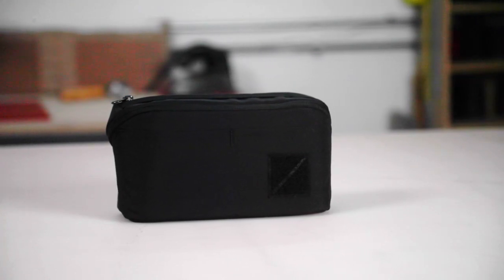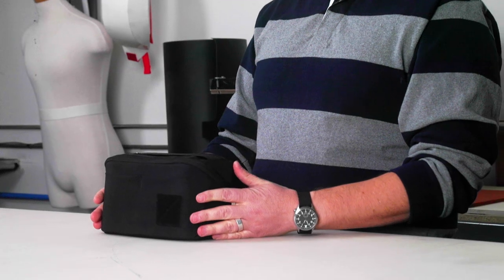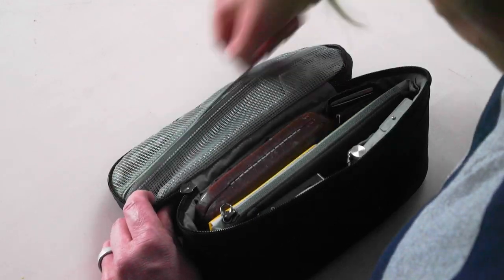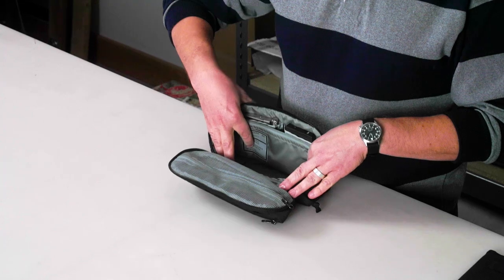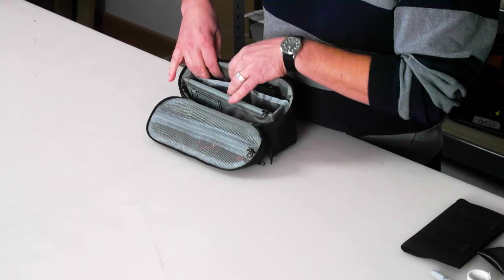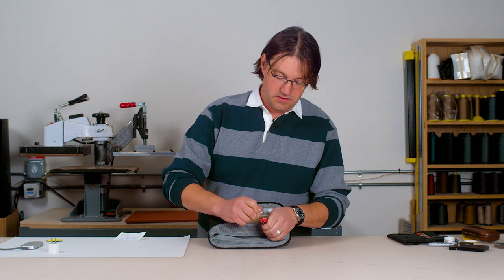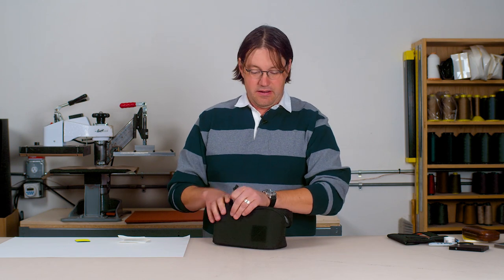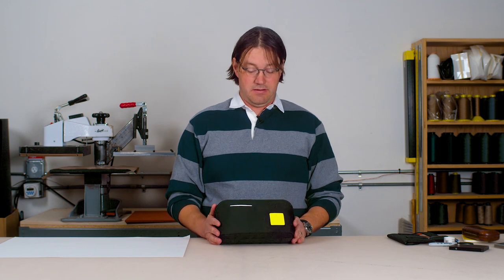CIVIC ACCESS POUCH 2L Features Outline Video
CAP2L is EVERGOODS' utility driven everyday organizer pouch. Made with exceptional materials, adaptive and intuitive layout and ease of access.